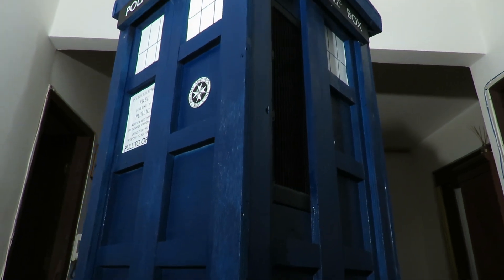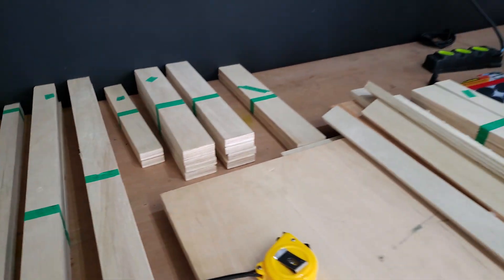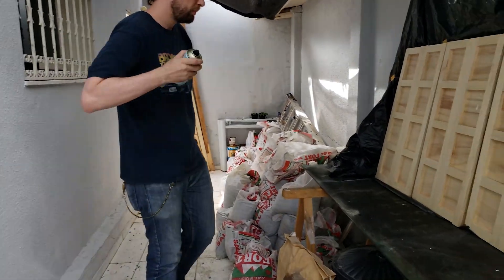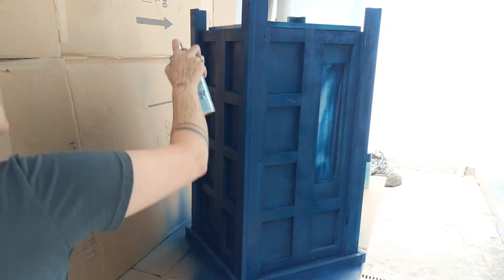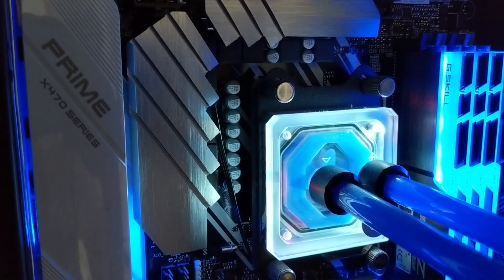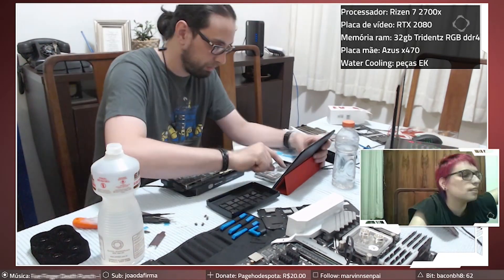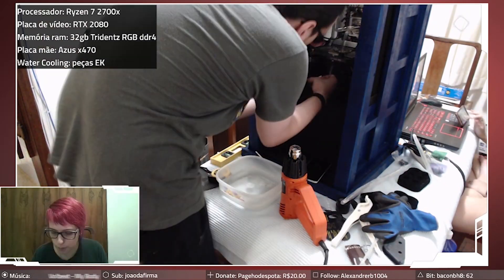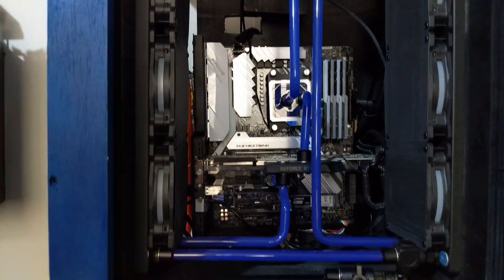This TARDIS has a PC inside!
This is my first attempt at building a water-cooled PC and building a case for it, be gentle.